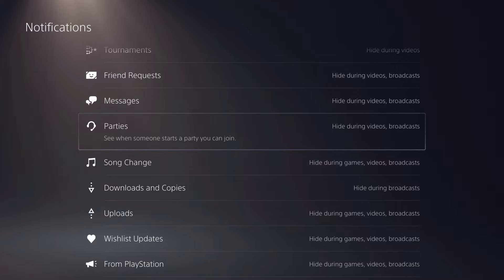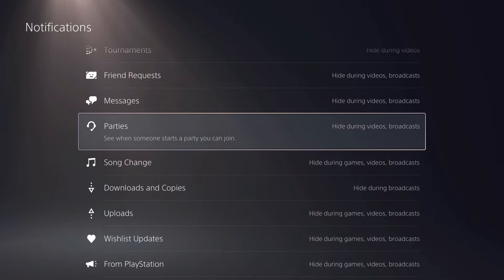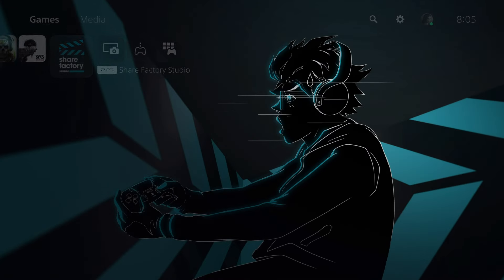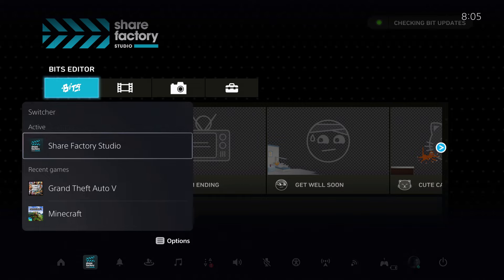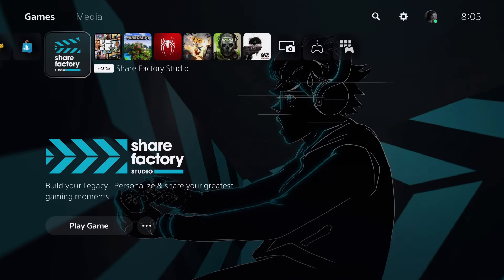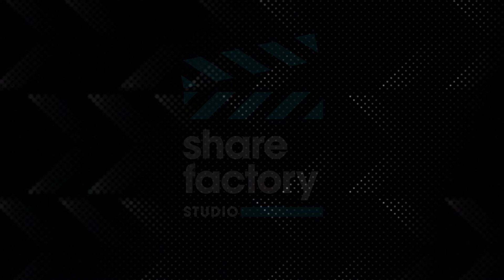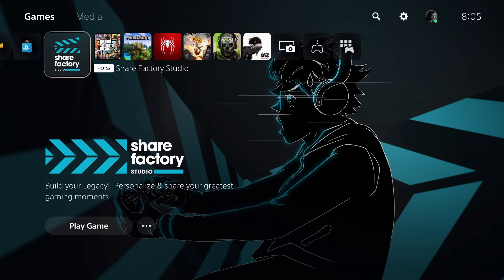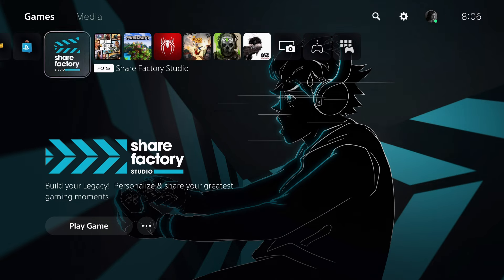PS5 HOW TO CLOSE APPLICATION EASY NEW!